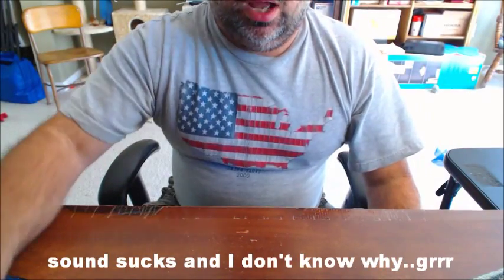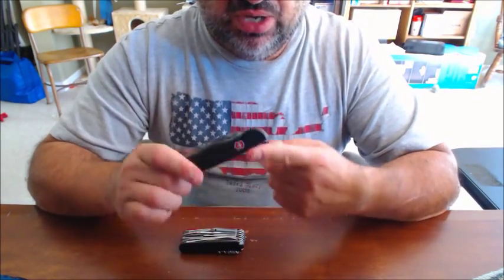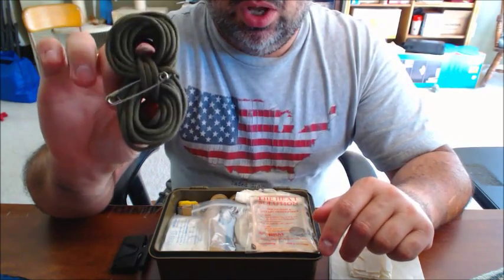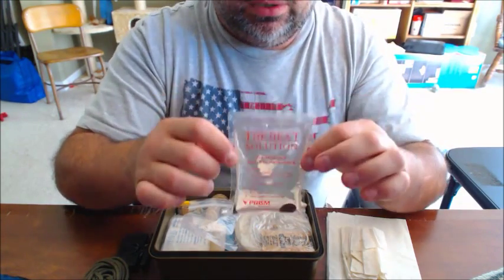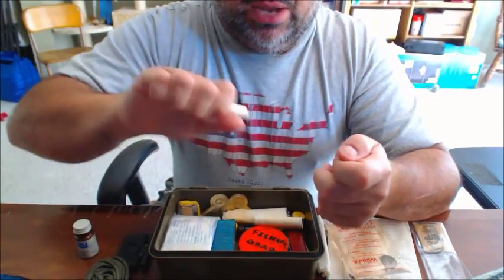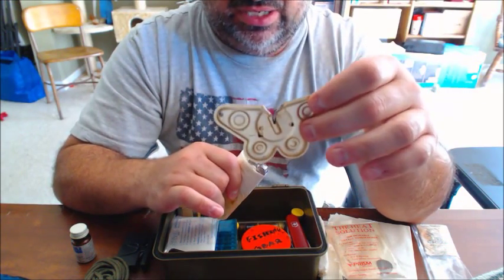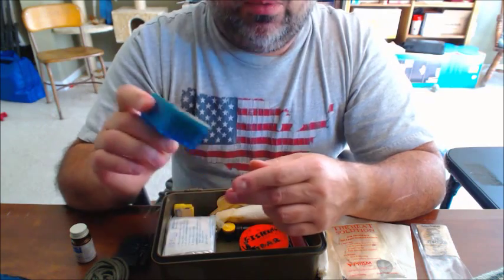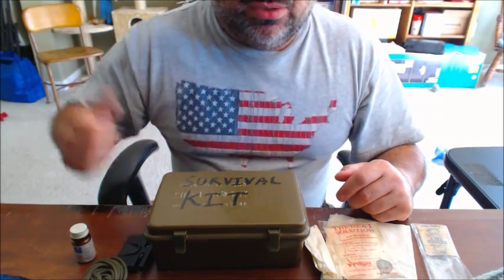Build Your Own Survival Kit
Hey Folks.. I unearth one of my first self assembled SURVIVAL KITS, this shows some of the evolution and basic thinking I had in place, over twenty years ago... and it STILL works!
PLEASE...

BESTEST VIDEOS!!!